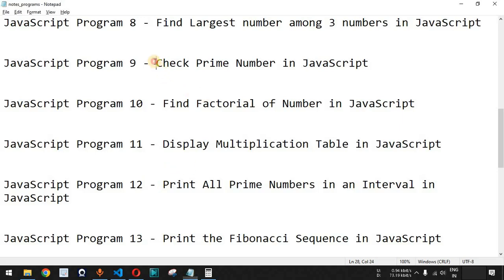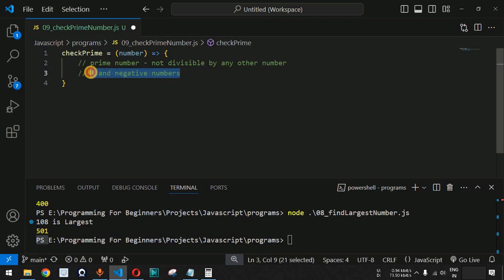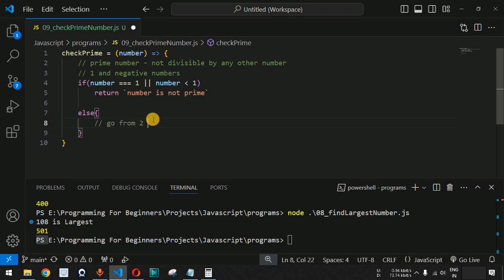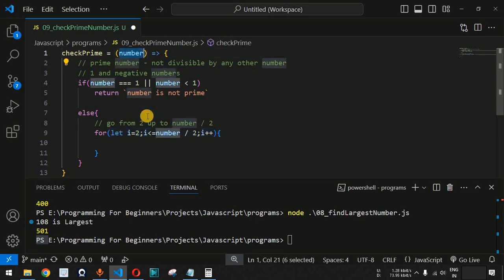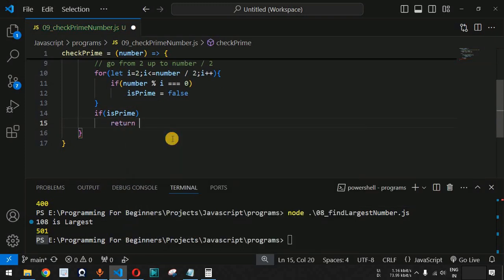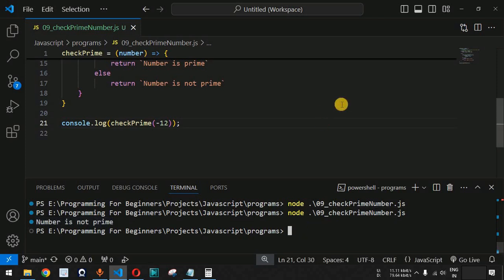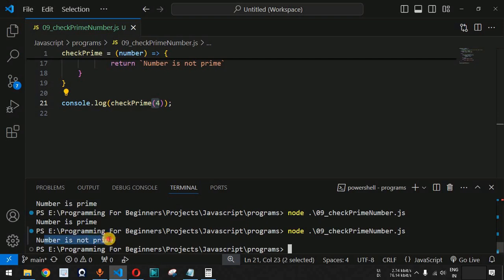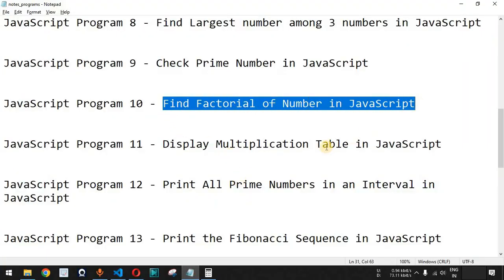JavaScript Program 9 - Check Prime Number in JavaScript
JavaScript Program 9 - Check Prime Number in JavaScript | Programming For Beginners
In this video by Programming for beginners we will see JavaScript Program 9 - Check Prime Number in JavaScript